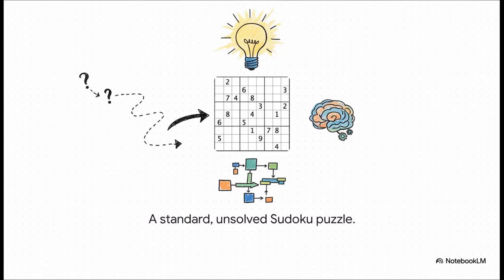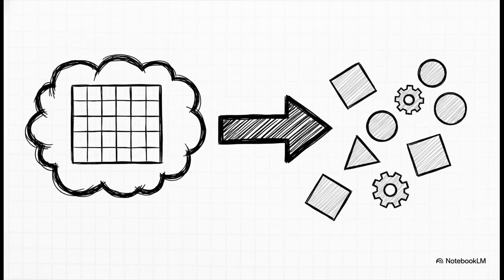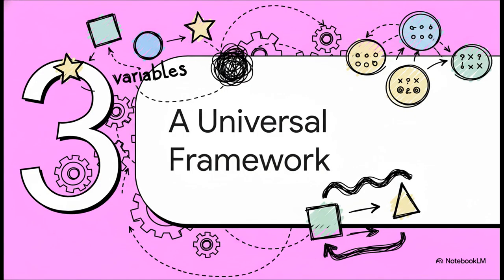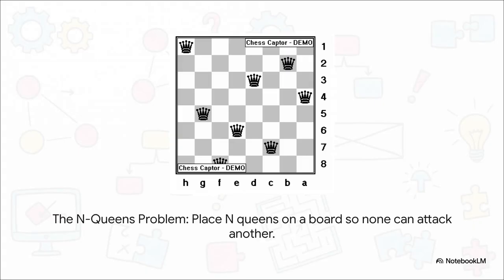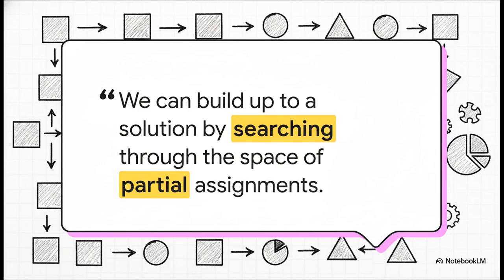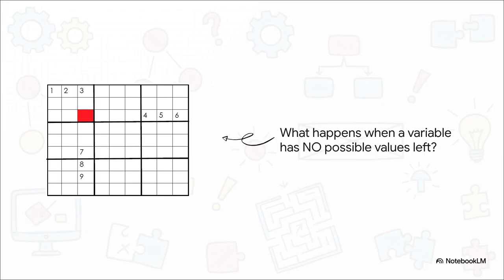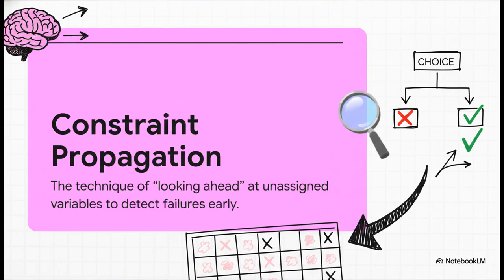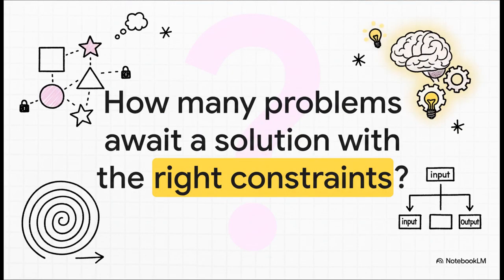Algorithms — The Backtracking Method That Solves Impossible Problems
Many complex problems in computer science rely on constraint satisfaction.

In this Computer Science lesson, I explain:
• What constraint satisfaction problems are
• How backtracking search works
• Classic algorithm examples
• Where these methods are used in AI

Target: Students & Beginners studying Algorithms and Computer Science.